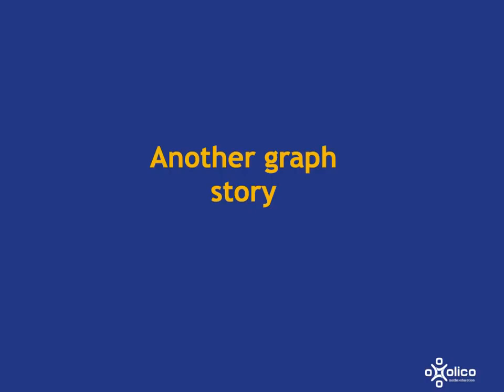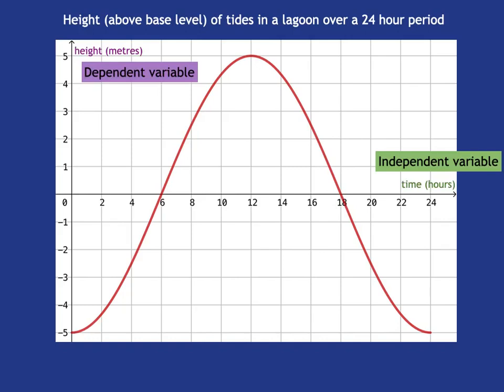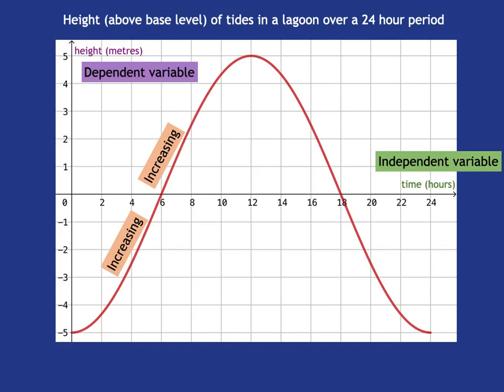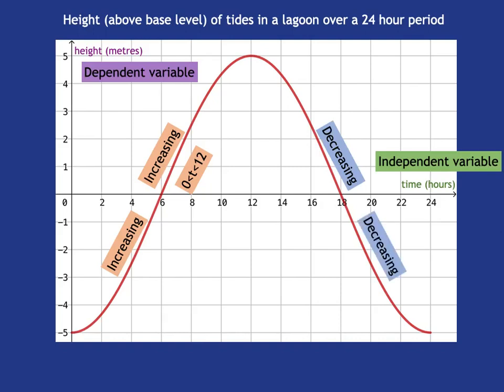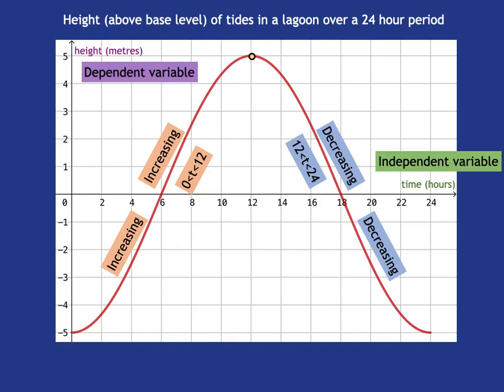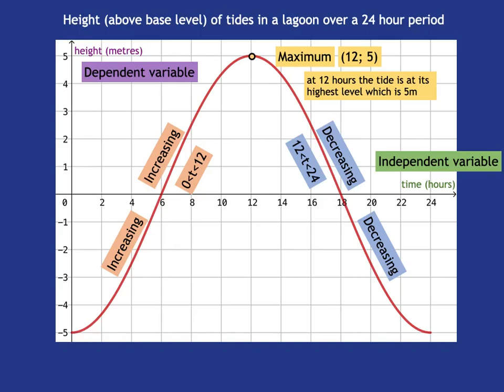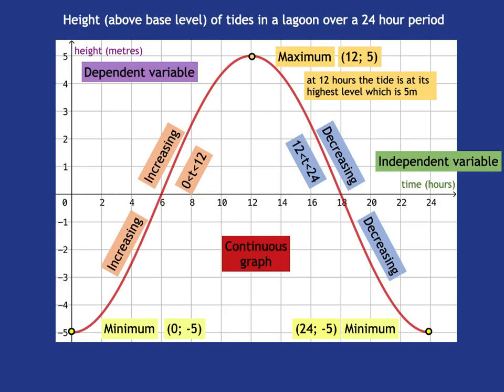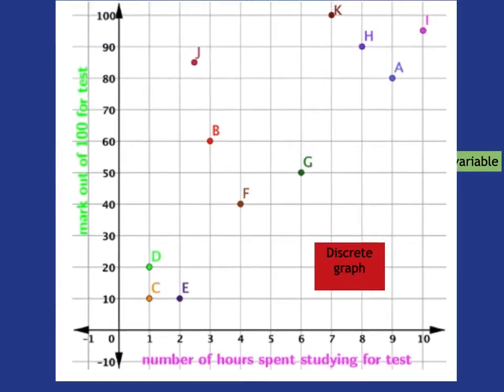Gr 8 Graphs 4b: Graph Story